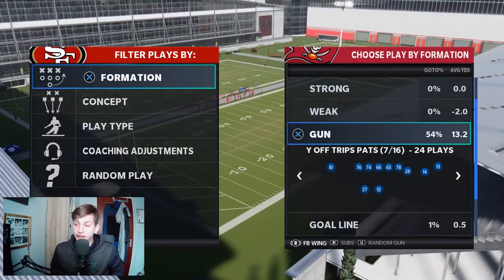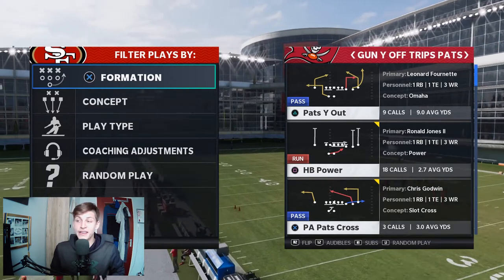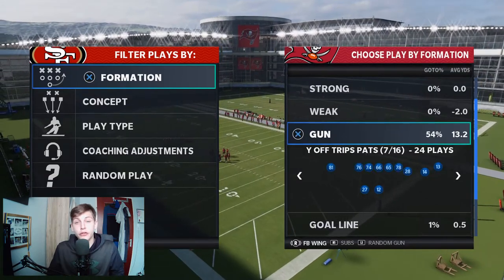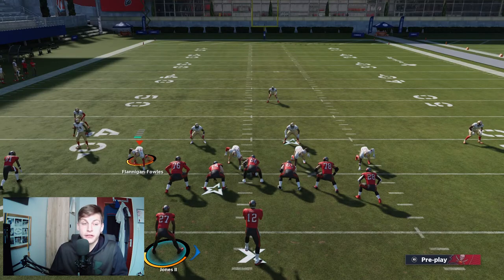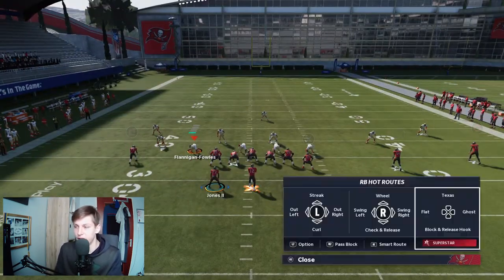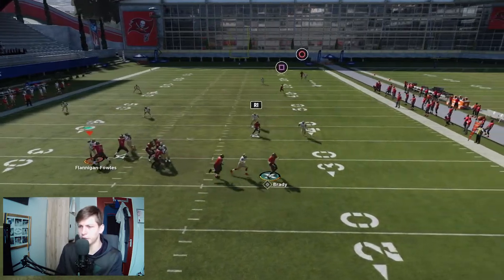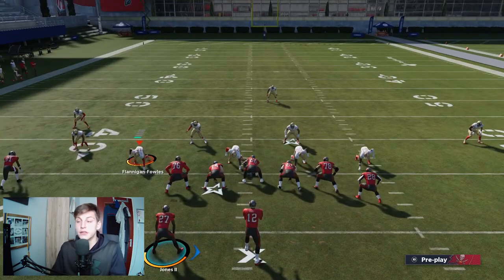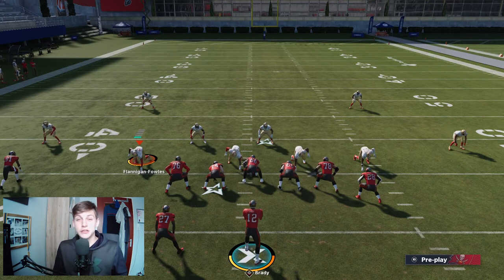This Route is UNSTOPPABLE! Beat MAN + ZONE! DCroft Offense E-Book